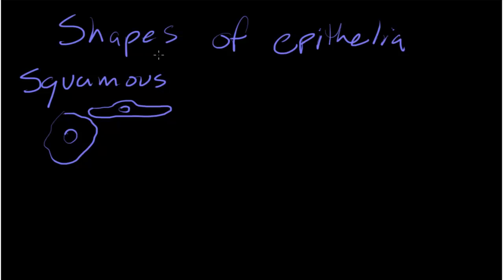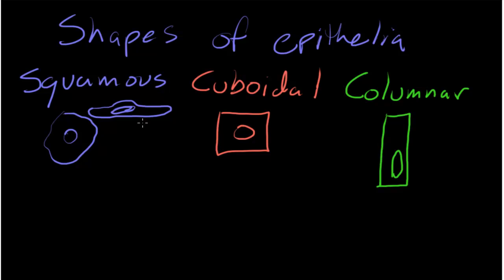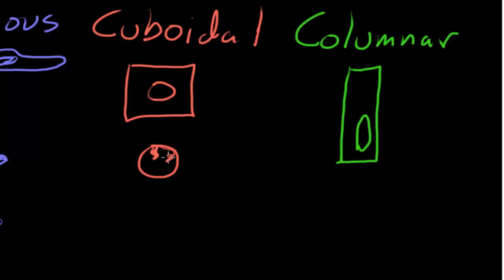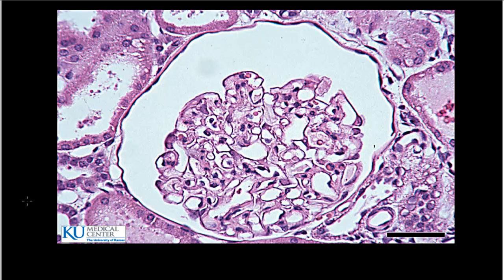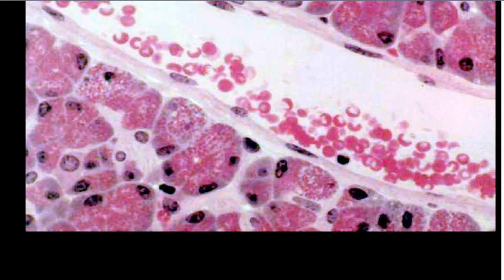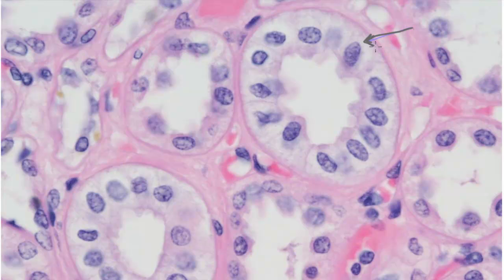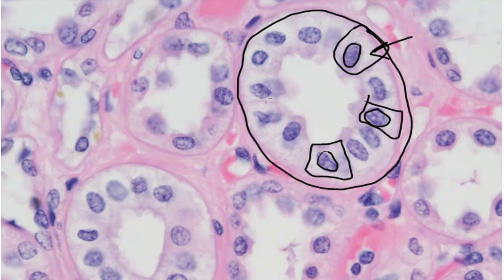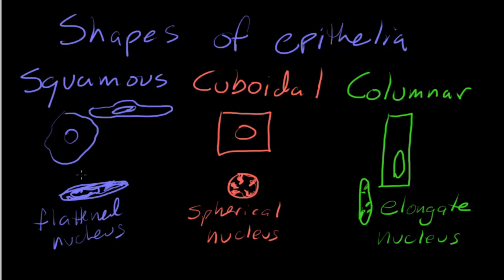Basic Epithelial Morphology - Shapes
How to distinguish between squamous, cuboidal, and columnar epithelia.